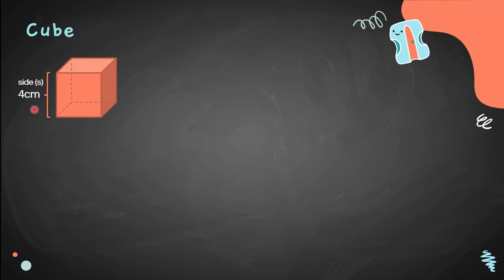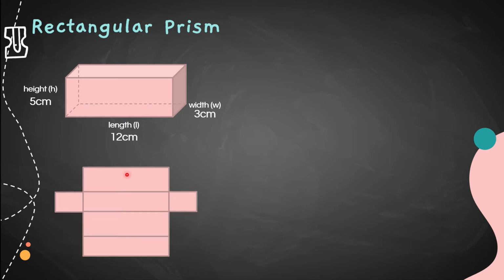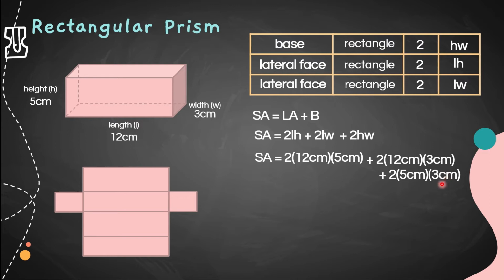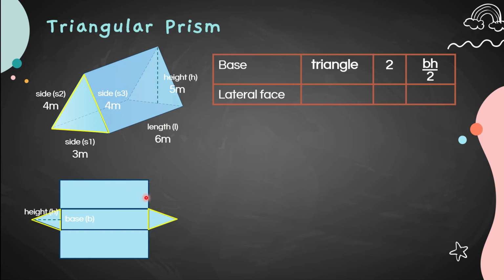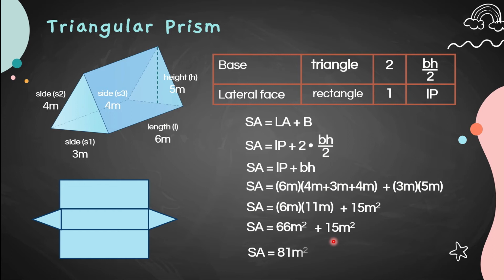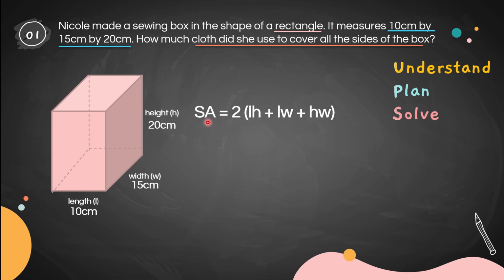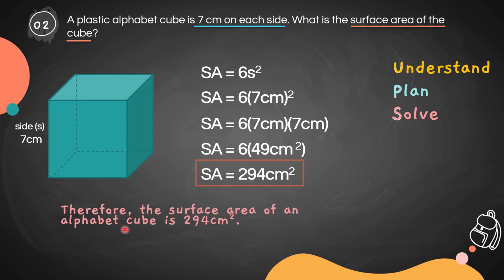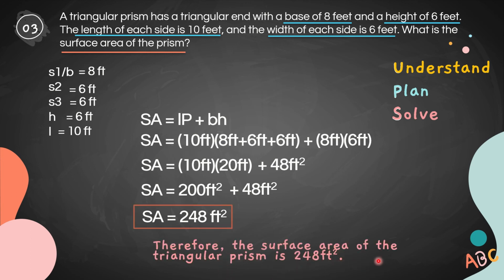Surface Area of Cube, Rectangular Prism and Triangular Prism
MELC-BASED || MATHEMATICS 6 || QUARTER 3 WEEK 8 AND 9
✅finds the surface area of cubes, prisms,  pyramids, cylinders, cones, and spheres. M6ME-IIIi-93
✅solves word problems involving measurement of surface area. M6ME-IIIj-94